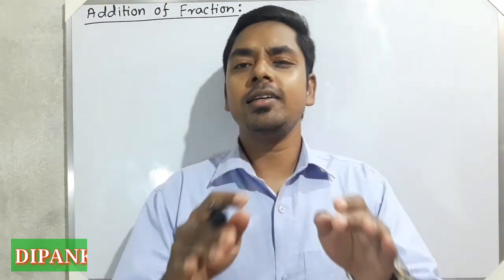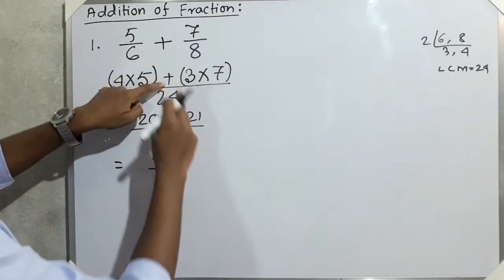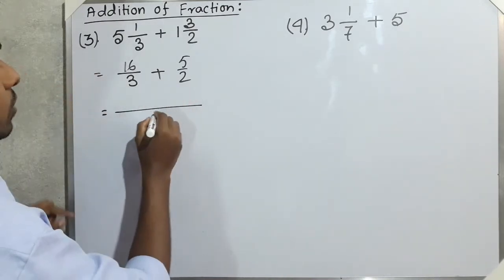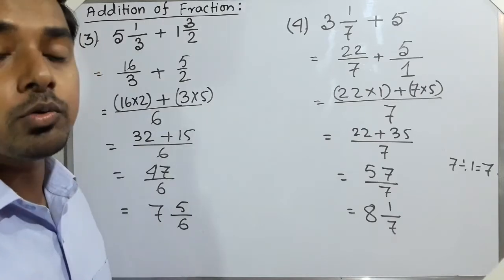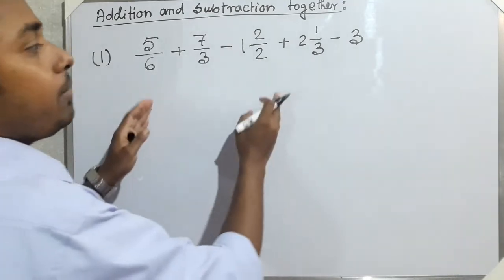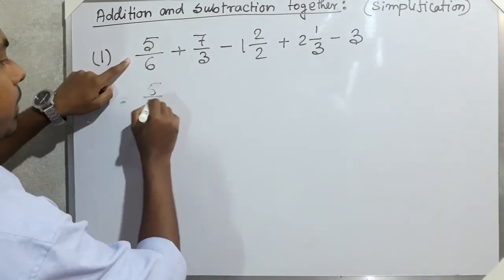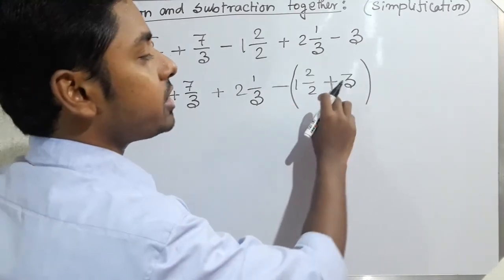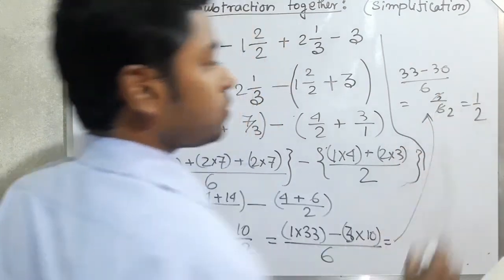addition, subtraction & simplication of fraction